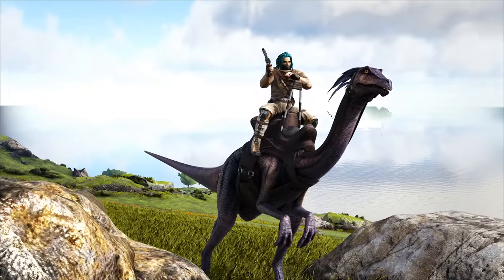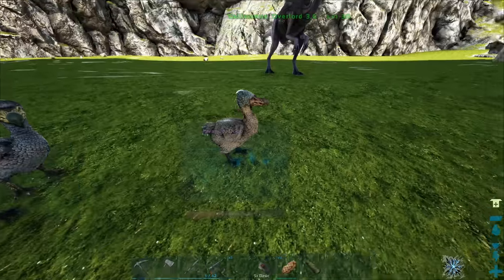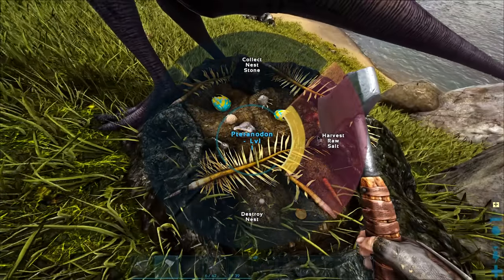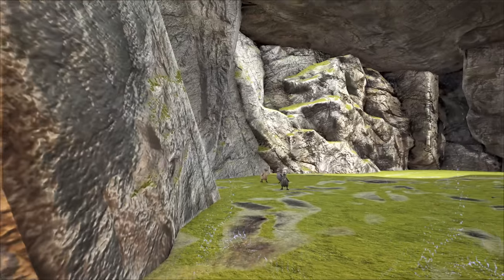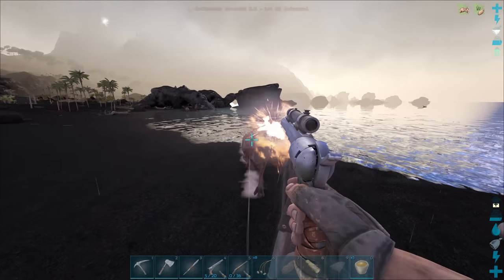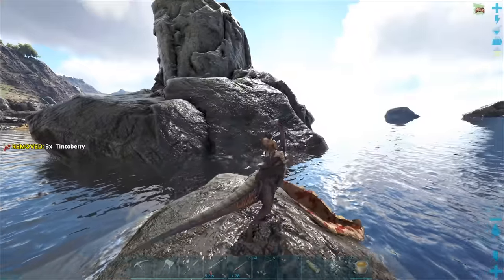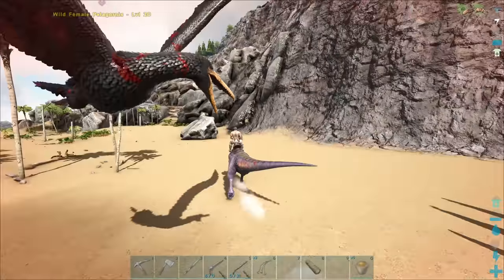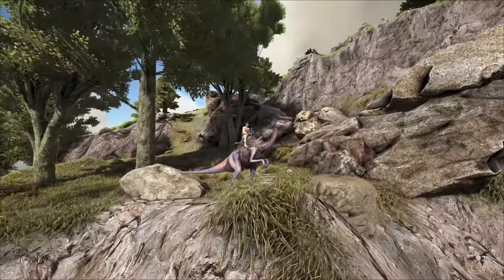I WENT ON A DANGEROUS EXPEDITION FOR FEATHERS! - Modded ARK The Hunted [E7]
I WENT ON A DANGEROUS EXPEDITION FOR FEATHERS! - Modded ARK The Hunted [E7] W/ SYNTAC